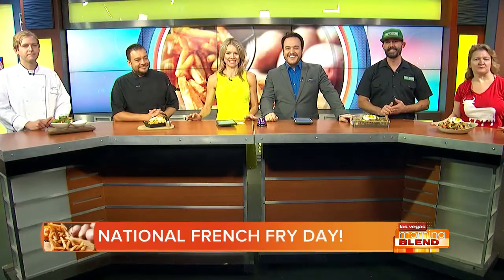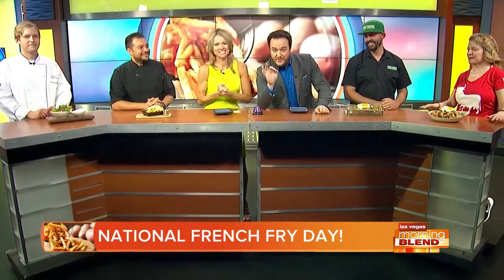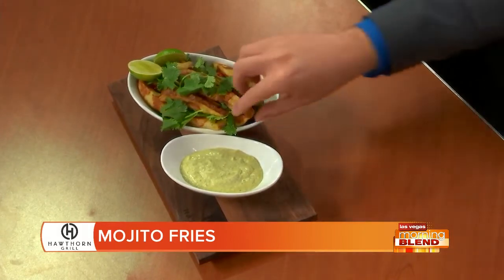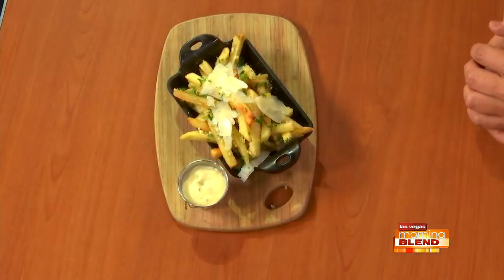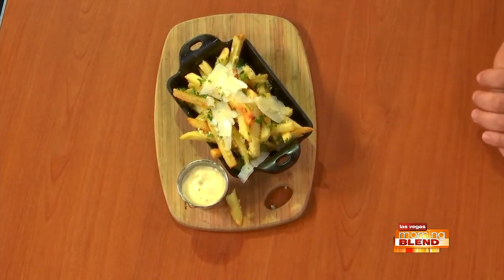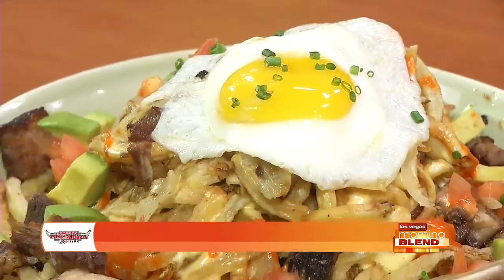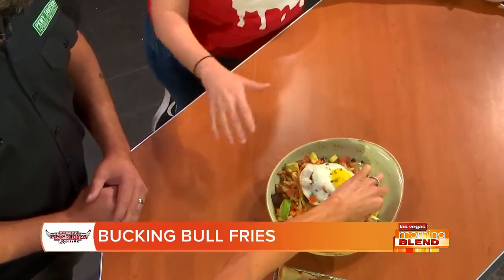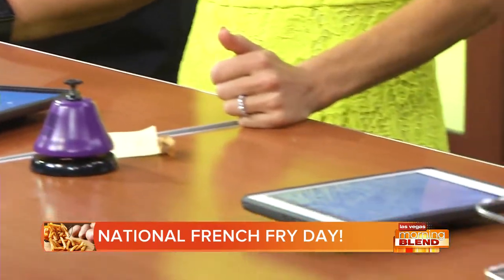The Best Spots For French Fries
Celebrate National French Fry Day with these tasty creations!